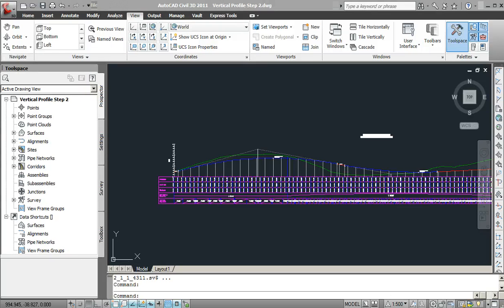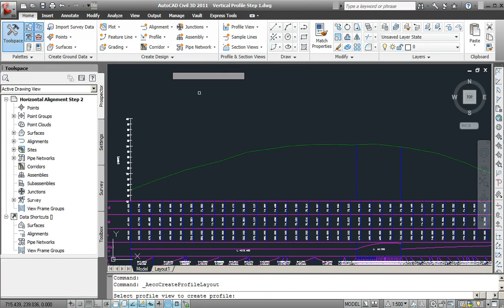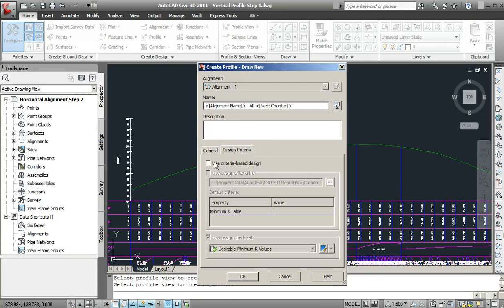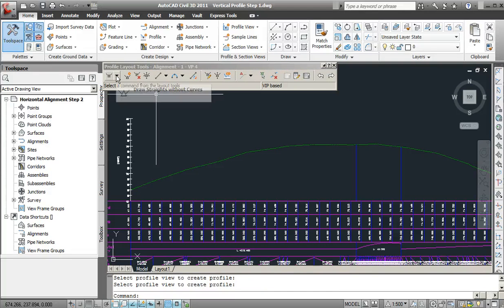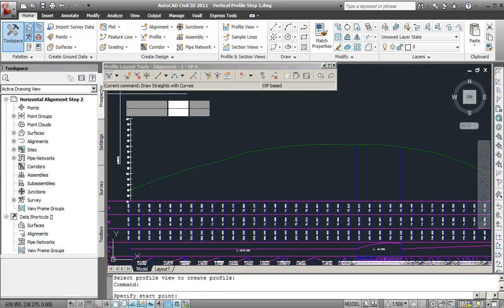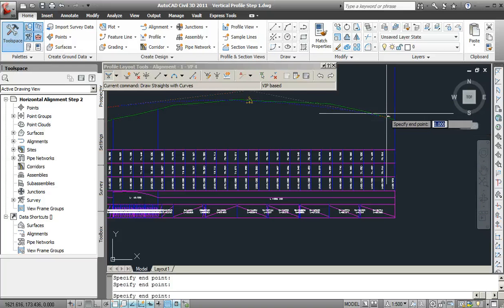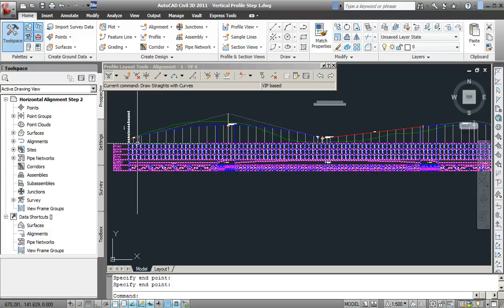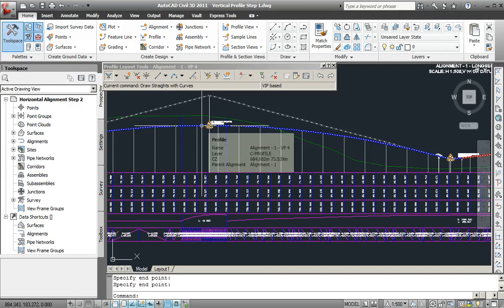4b Creating a vertical alignment on a profile view